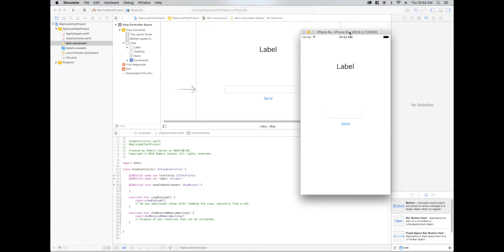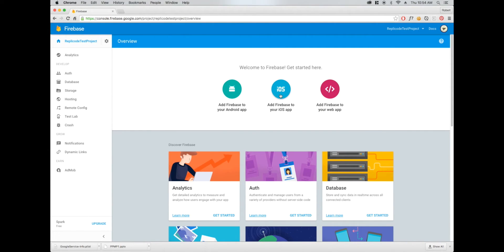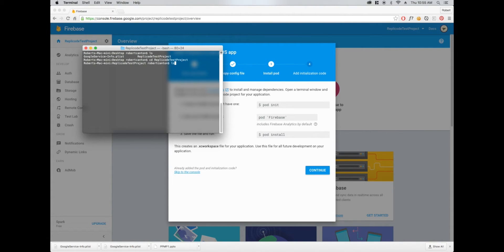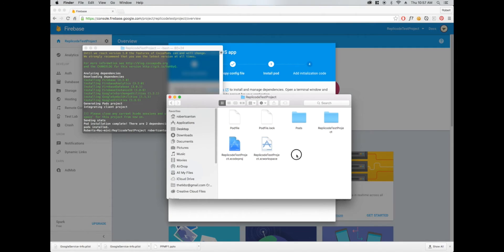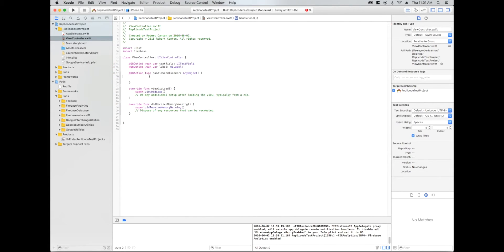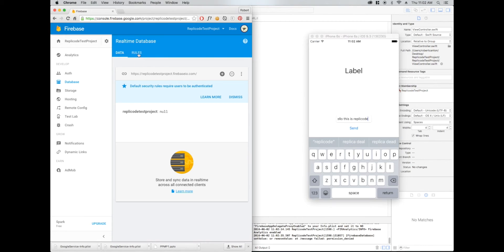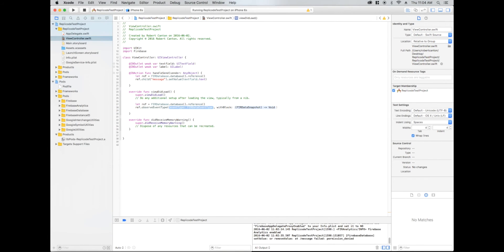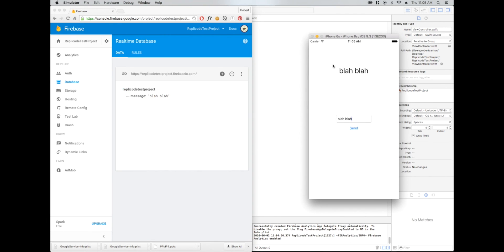Swift + Firebase: Adding Firebase to your Swift Project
An updated walkthrough of integrating Firebase into your iOS Swift project.